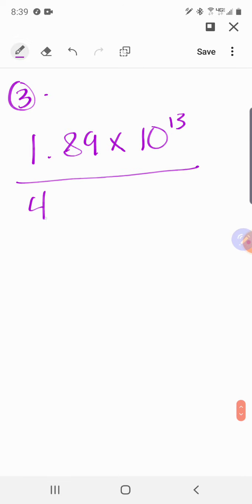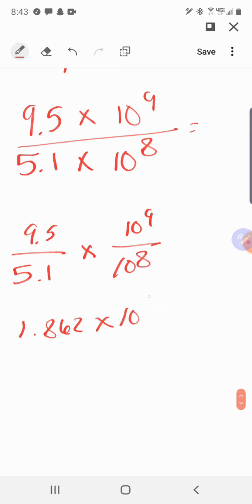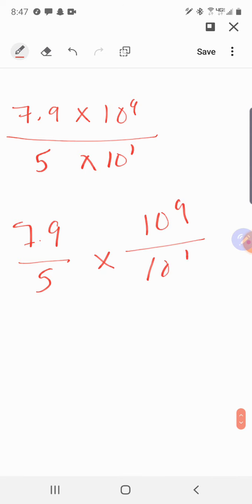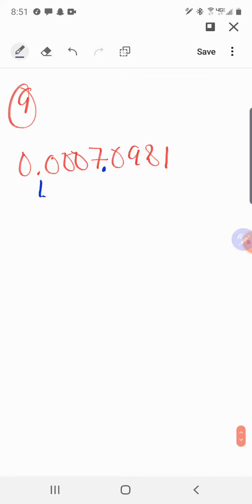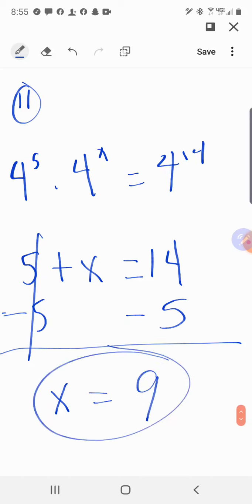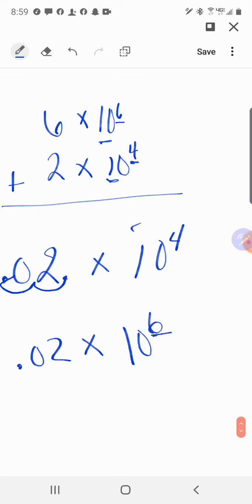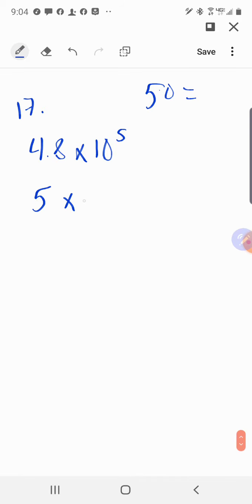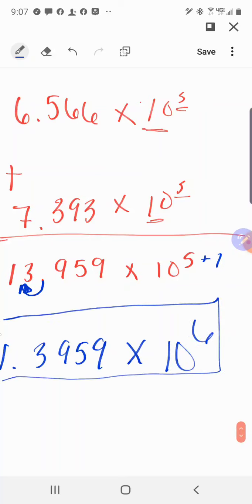Study guide for test